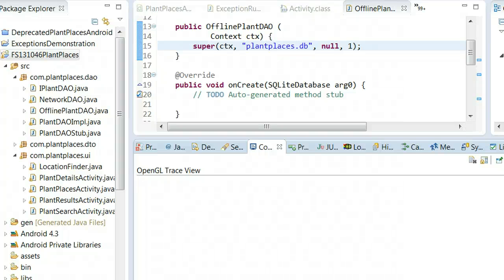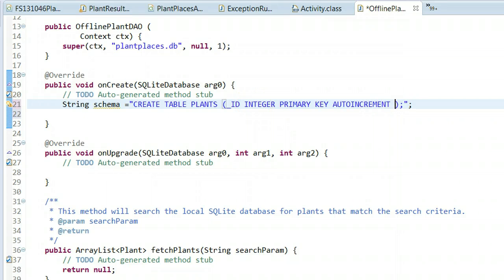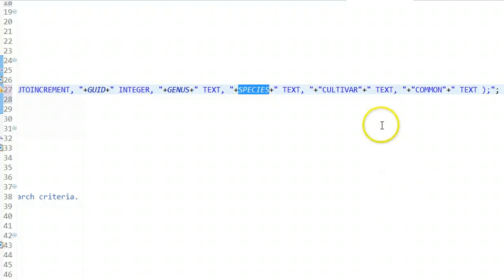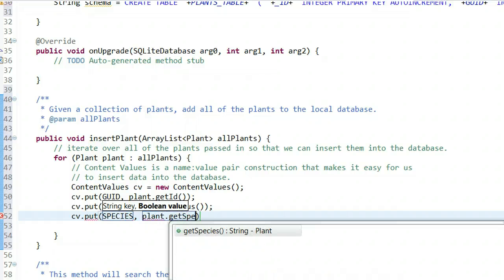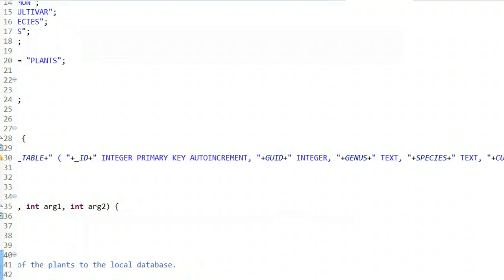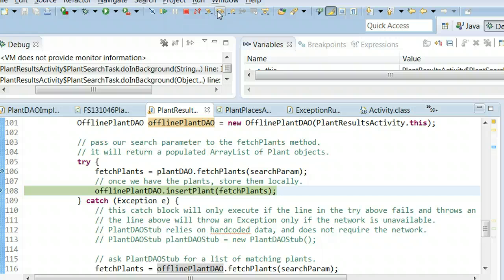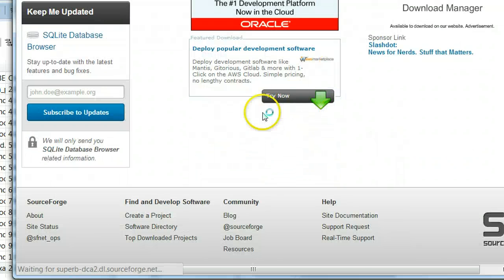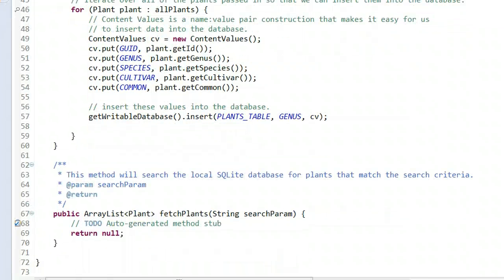Android Inserting Data into SQLite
Inserting data to SQLite in Android, using ContentValues.  Also, a look at the SQLite Database Browser to view our data.